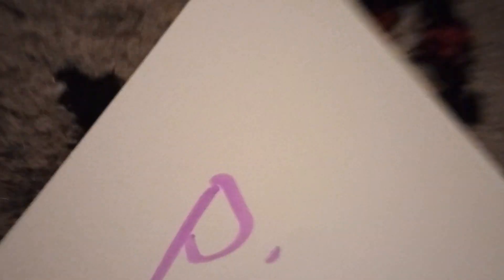talking about pi day